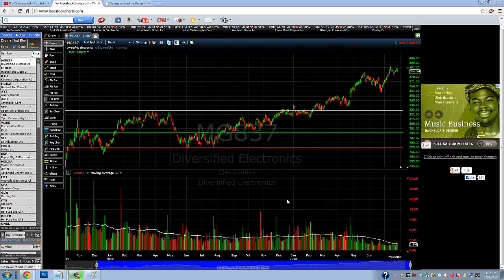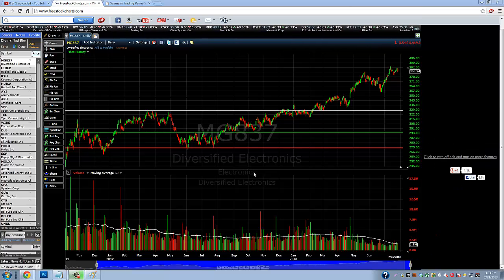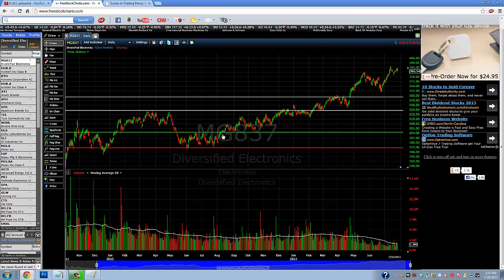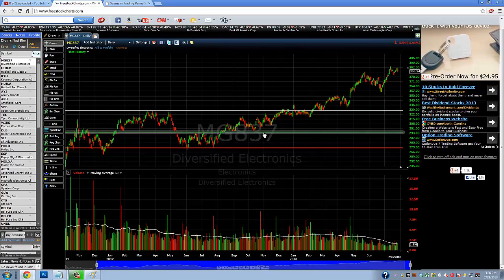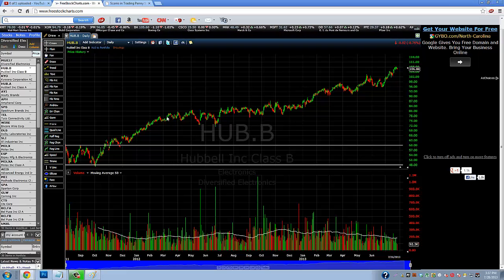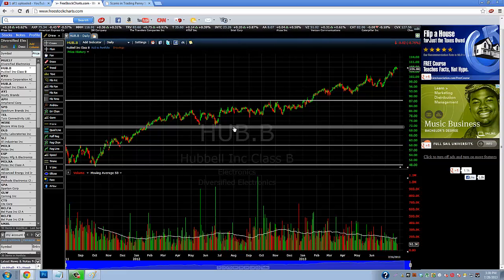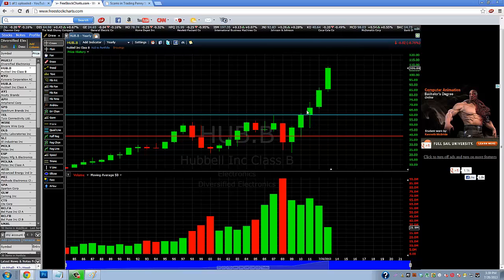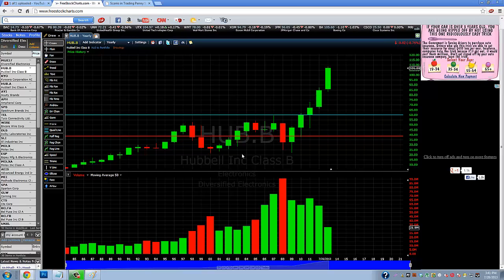What is Market Timing? A Way to Make Money